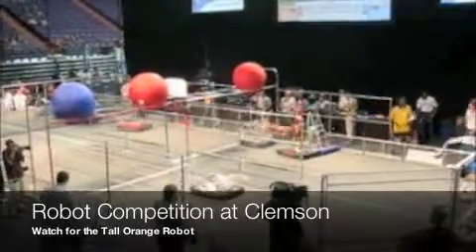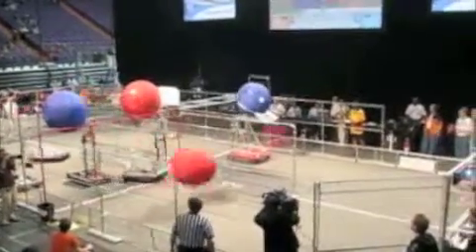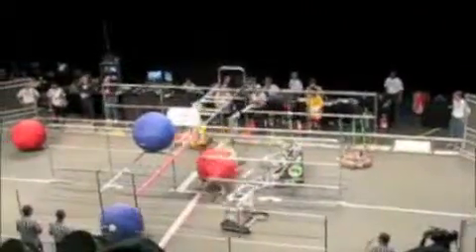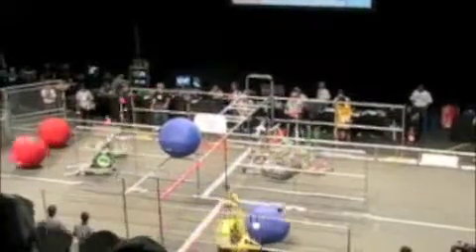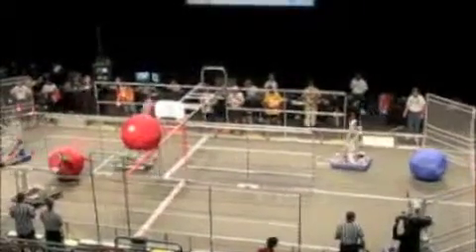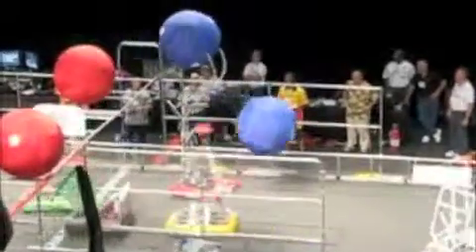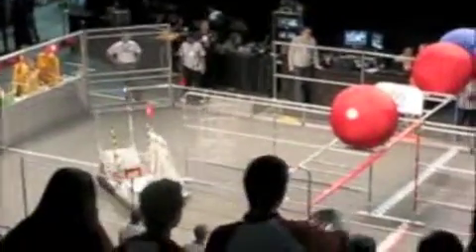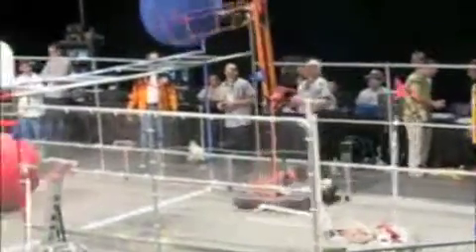Clemson Robots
Footage of First Robotics Competition at Clemson